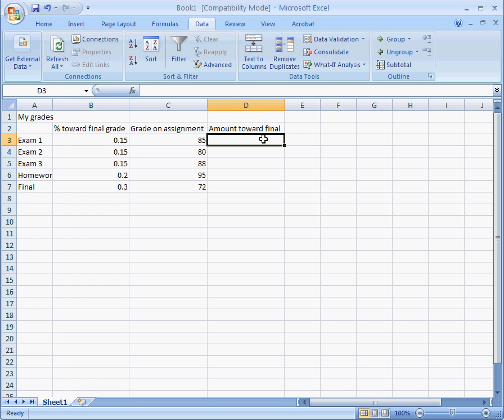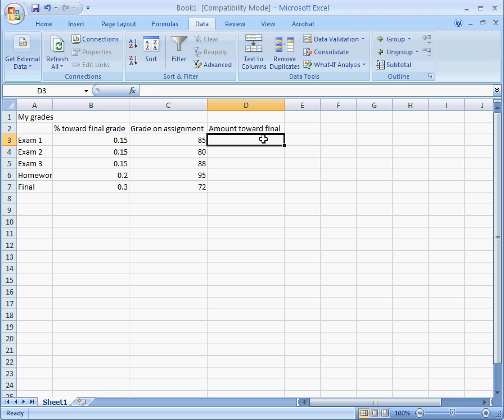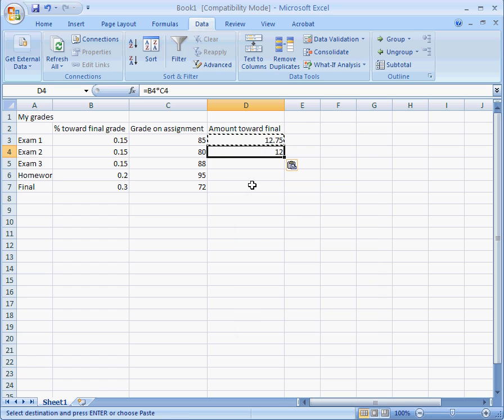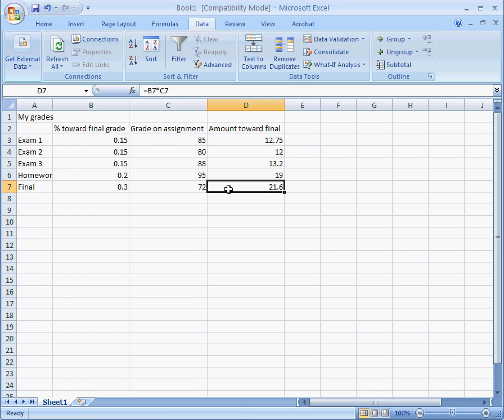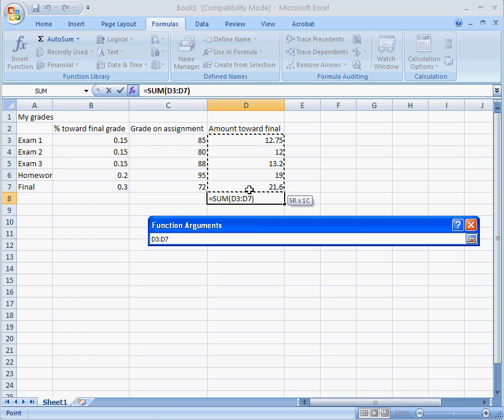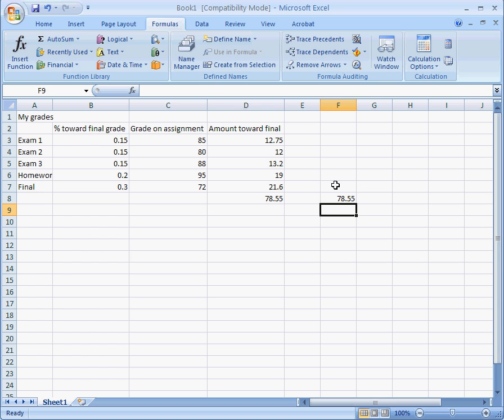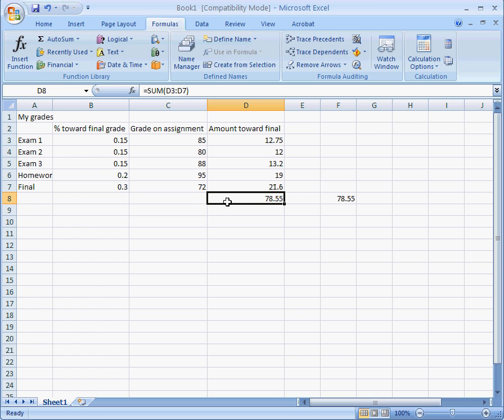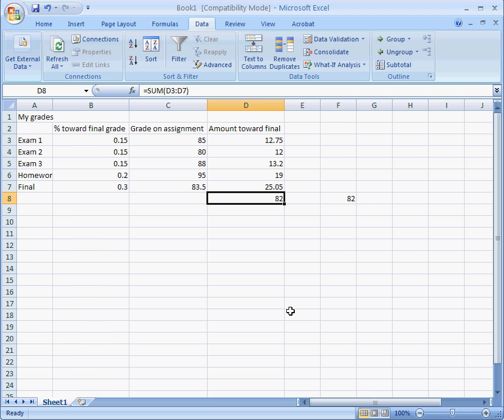Excel_Video_Determing_Grade.avi